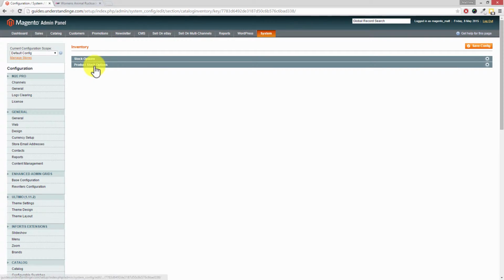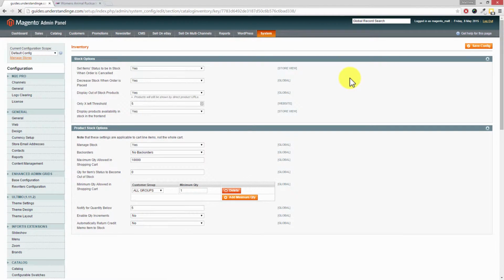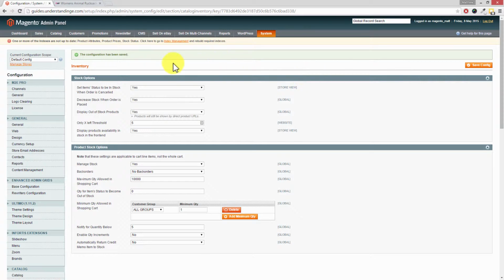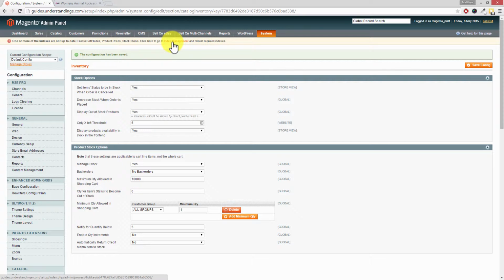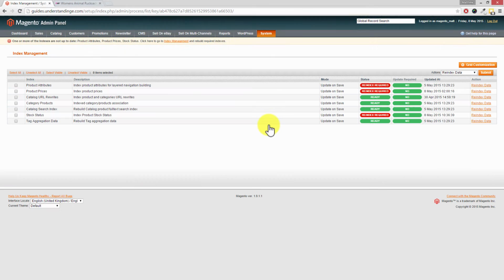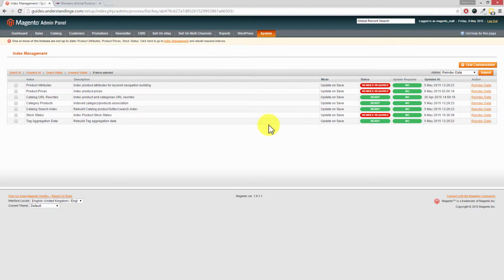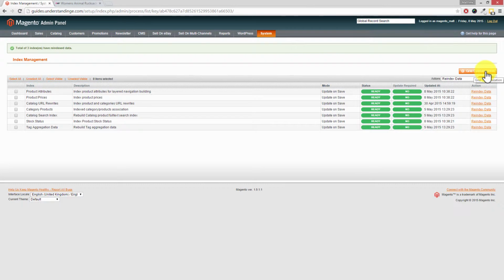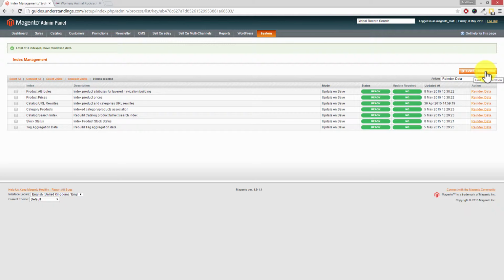How do I Set Magento to Show Out of Stock Products?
In this Magento Basics tutorial, you'll gonna learn how to set Magento to show out of stock products.

This option in Magento is hiding and also disabled by default in Magento.

To locate this option you will go to:
- "System"
- "Configuration"
- Look for "Inventory" in the left-hand side underneath "Catalog" section
- The section we are after is the "Display Out of Stock Products" and set that to "No"
- Then press "Save Config"

On the top of the page you may see a warning about index or index management, don't worry this is a common error which can be solved easily.

Magento uses indexes and indexers to make your Magento website faster.

The more you add products, the longer you use your Magento site, the greater possibility that some of these indexes may time out, that's why we need to reindex Magento.

Here's a quick tutorial about index or index management in Magento

You can also automatically set Magento to reindex the site for you and this video tutorial will show you how to do that

Matt & Dave